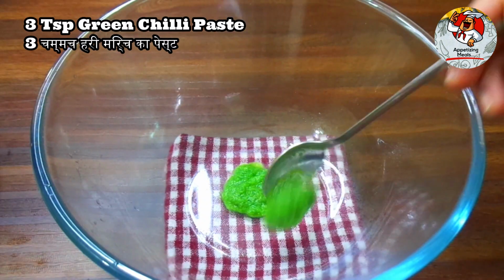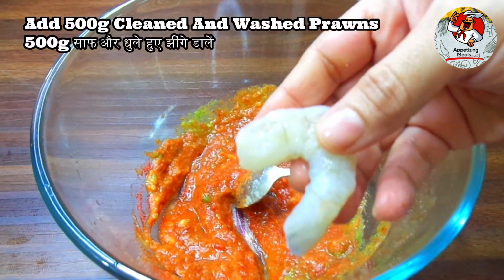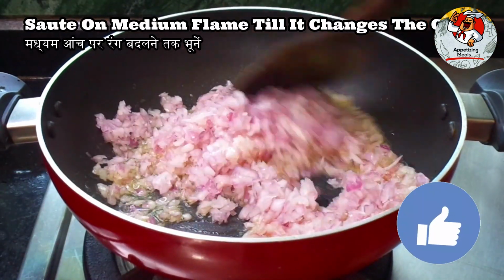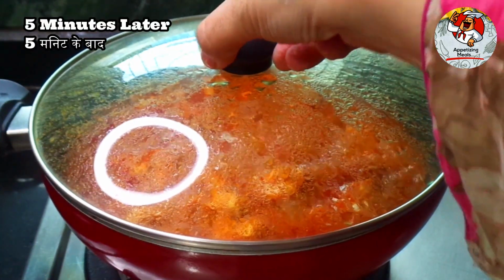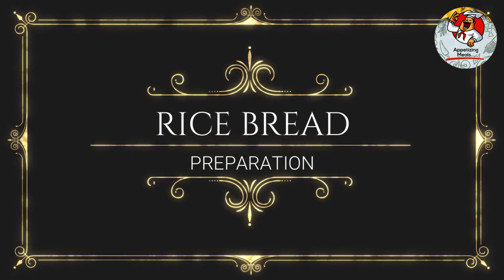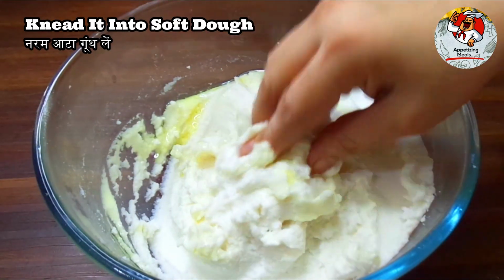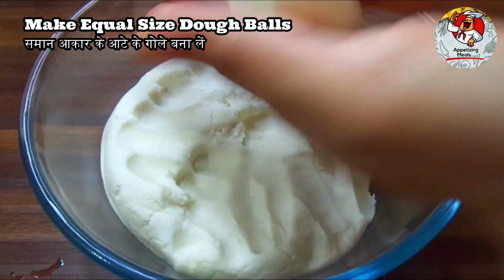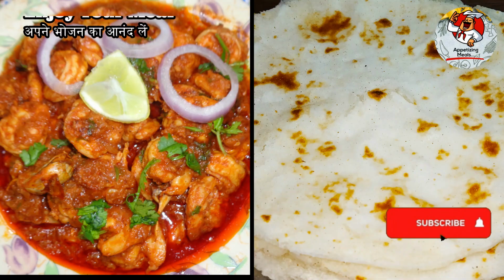Prawns Masala With Rice Bread | झींगा मसाला के साथ चावल की रोटी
Simple, healthy and delicious recipes.

138 languages are available in the video. Click the [CC] icon in the upper right corner of the video and the three dots in the upper right so you can enable subtitles according to your language.

Prawns Masala With Rice Bread: -
Prawns Masala Preparation: -
3 Teaspoon Green Chilli Paste
4 Teaspoon Ginger Garlic Paste
1 Teaspoon Salt
1 Teaspoon Paprika Or Red Chilli Powder
1 Tablespoon Lemon Juice
Add 500 Grams Cleaned And Washed Prawns
3 Tablespoon Oil
3 Finely Chopped Onion
1 Teaspoon Paprika Or Red Chilli Powder
½ Teaspoon Garam Masala Powder
2 Teaspoon Coriander Powder
⅓ Cup Tamarind Paste
2 Tablespoon Chopped

Tempering Preparation: -
2 Teaspoon Oil
3 Crushed Garlic Clove
1 Teaspoon Red Chilli Powder

 For Garnishing: -
Onion
Lemon
Coriander

Rice Bread: -
3 Cup Rice Flour
1 Teaspoon Salt
3 Cups Warm Water
1 Tablespoon Oil
Dry Flour

चावल की रोटी के साथ झींगा मसाला:-
झींगे मसाला बनाने की विधि:-
३ चम्मच हरी मिर्च का पेस्ट
4 चम्मच अदरक लहसुन का पेस्ट
१ छोटा चम्मच नमक
1 छोटा चम्मच पपरिका या लाल मिर्च पाउडर
1 बड़ा चम्मच नींबू का रस
५०० ग्राम साफ और धुले हुए झींगे डालें
३ बड़े चम्मच तेल
३ बारीक कटा प्याज
1 छोटा चम्मच पपरिका या लाल मिर्च पाउडर
½ छोटा चम्मच गरम मसाला पाउडर
2 चम्मच धनिया पाउडर
⅓ कप इमली का पेस्ट
२ बड़े चम्मच कटा हुआ

तड़के की तैयारी:-
२ चम्मच तेल
3 कुचल लहसुन लौंग
१ छोटा चम्मच लाल मिर्च पाउडर

  गार्निशिंग के लिए:-
प्याज
नींबू
धनिया

चावल की रोटी :-
३ कप चावल का आटा
१ छोटा चम्मच नमक
३ कप गर्म पानी
1 बड़ा चम्मच तेल
सूखा आटा

چاول کی روٹی کے ساتھ جھینگا مسالہ: -
جھینگا مسالہ تیاری: -
3 چائے کا چمچ ہری مرچ کا پیسٹ۔
4 چائے کا چمچ ادرک لہسن پیسٹ۔
1 چائے کا چمچ نمک۔
1 چائے کا چمچ پیپریکا یا لال مرچ پاؤڈر۔
1 کھانے کا چمچ لیموں کا رس۔
500 گرام صاف اور دھوئے ہوئے جھینگے شامل کریں۔
3 کھانے کے چمچ تیل۔
3 باریک کٹی ہوئی پیاز۔
1 چائے کا چمچ پیپریکا یا لال مرچ پاؤڈر۔
½ چائے کا چمچ گرم مسالہ پاؤڈر۔
2 چائے کا چمچ دھنیا پاؤڈر۔
⅓ کپ املی پیسٹ۔
2 کھانے کے چمچ کٹے ہوئے۔

گرمی کی تیاری: -
2 چائے کا چمچ تیل۔
3 پسا ہوا لہسن لونگ۔
1 چائے کا چمچ لال مرچ پاؤڈر۔

  سجاوٹ کے لیے: -
پیاز
لیموں
دھنیا

چاول کی روٹی: -
3 کپ چاول کا آٹا۔
1 چائے کا چمچ نمک۔
3 کپ گرم پانی۔
1 کھانے کا چمچ تیل۔
خشک آٹا۔